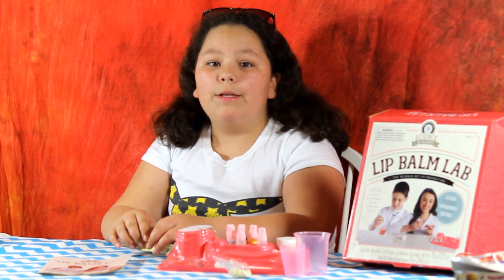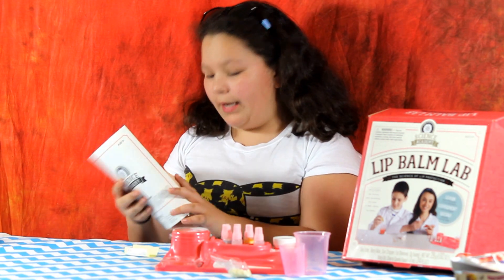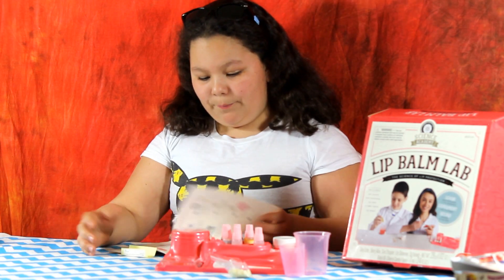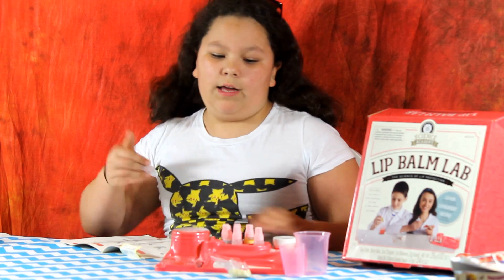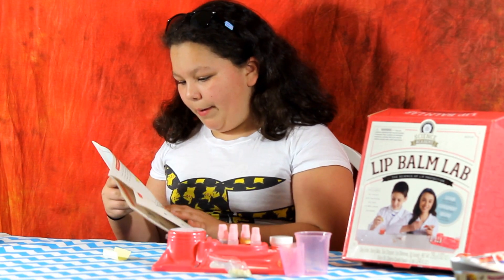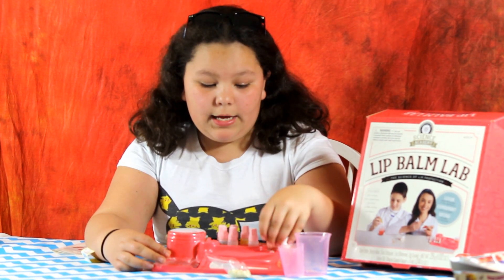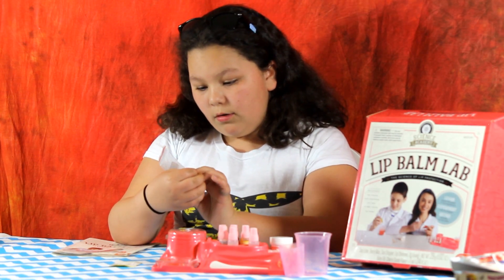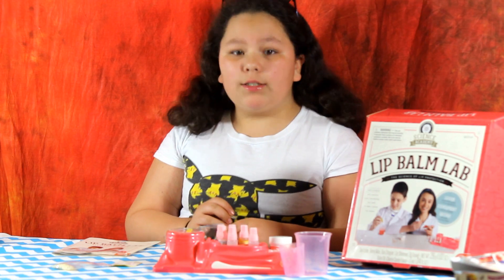Science Academy: Lip Balm Lab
Discover the sweet and shimmery science behind lip balm! Lip Balm keeps your lips smooth, shiny and protected but did you ever wonder how it's made and what makes it work? With the Science Academy's Lip Balm Lab you will blend your own signature balms, experiment with fruity flavorings, learn about common ingredients and even test SPF solar lip balm! Contents include: lab station, baby oil, berry wax beads, fine shimmer, fruity flavors, sun block, compact, spoons, beakers and much more! The detailed guide booklet includes step-by-step instructions, storage advice, product testing and ingredient info. Once you've created your delightful formulations, use the evaluation data sheet to form focus groups with friends and family and rank the popularity of each! Think like a real scientist while creating a luxurious custom item you can use over and over.

• Promotes an interest in chemistry and helps develop critical thinking skills
• Hands-on science kit that is fun, safe and non-toxic
• Custom lip balm recipes include: basic, SPF solar, luxury and shimmer
• 20 pieces in all